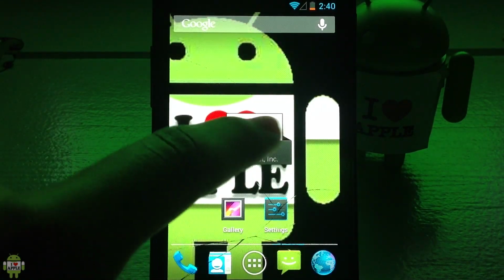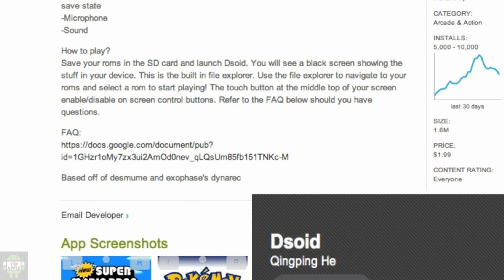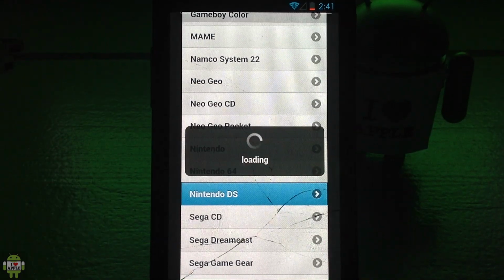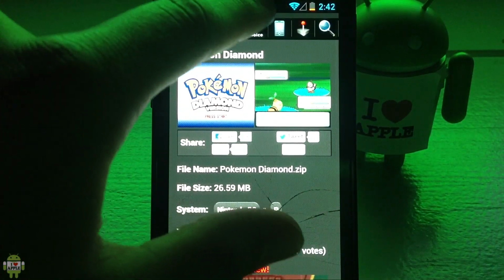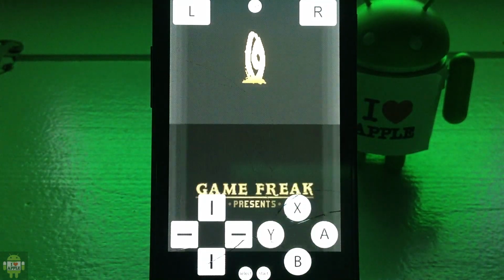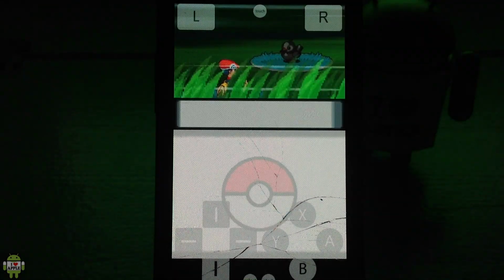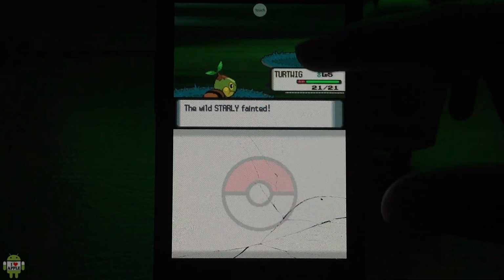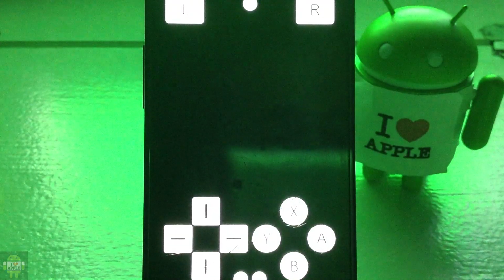DSOID:How To Get Nintendo DS on Android Device (NO ROOT)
In this video I review and explain how to get Dsoid. You do not need a rooted phone for this just any android device with 2.3 and up. In this video I am using a Nexus S with Jelly Bean.